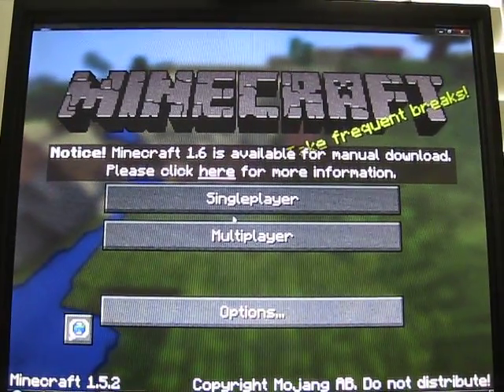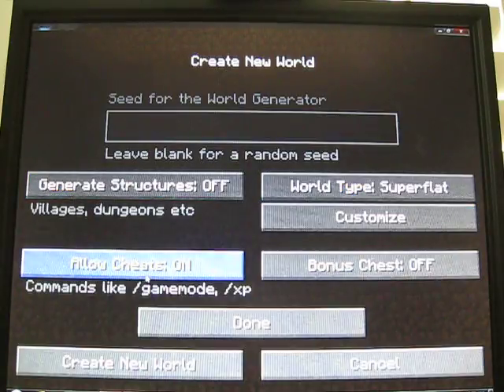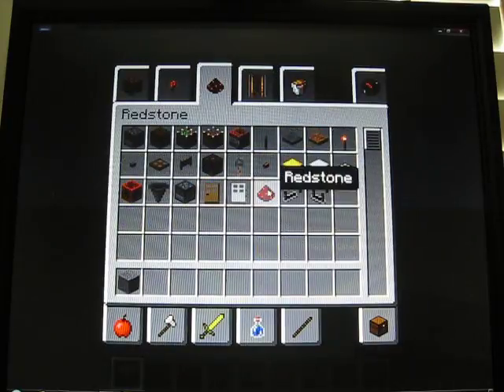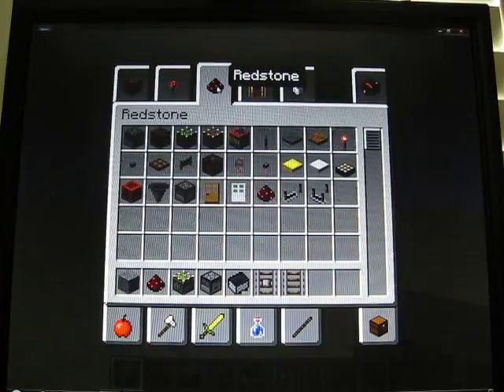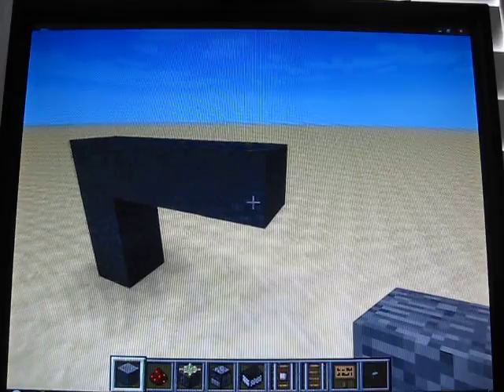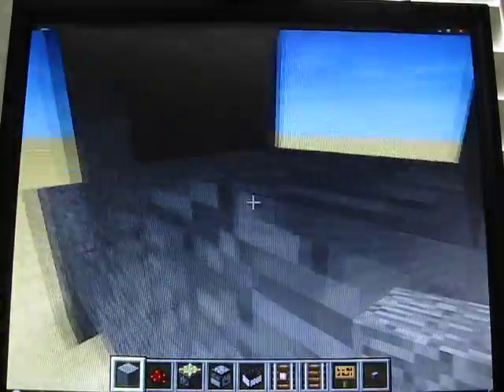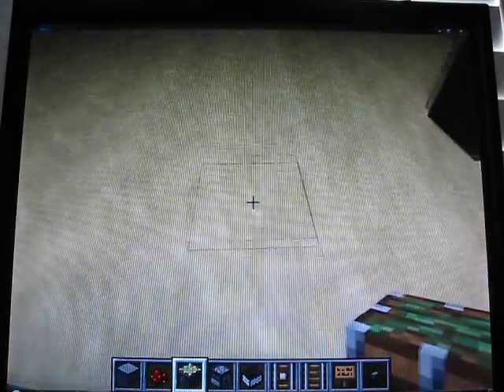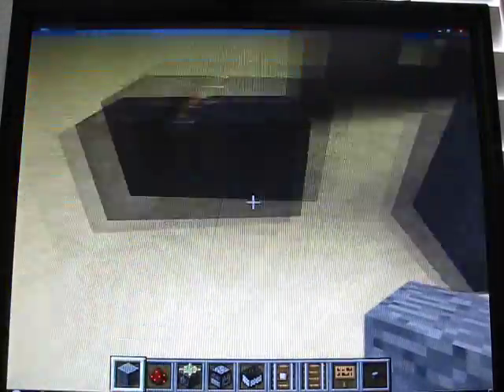Bryan's Nooby Minecraft Vending Machine